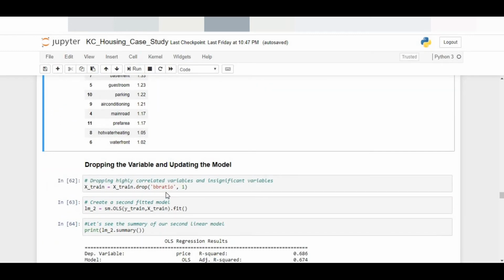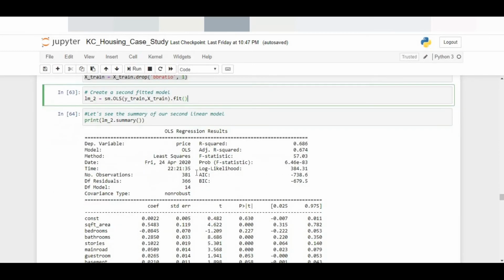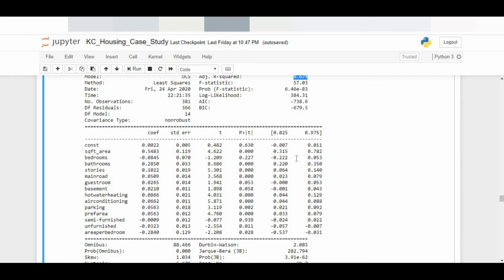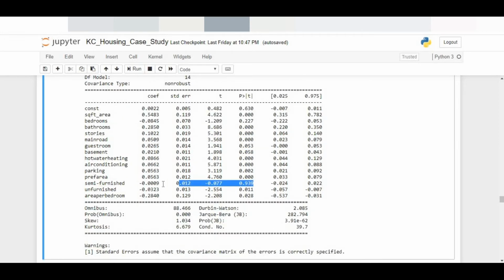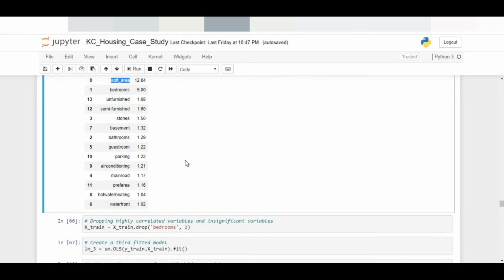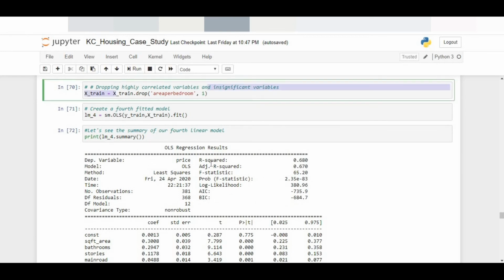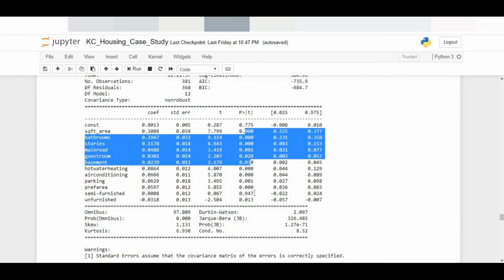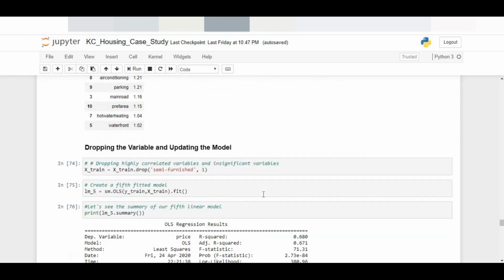How to build a linear regression model | Linear Regression ML Tutorial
Welcome to DWBIADDA's Linear Regression ( A Machine Learning ) Tutorial, as part of this lecture we will see,How to build a linear regression model